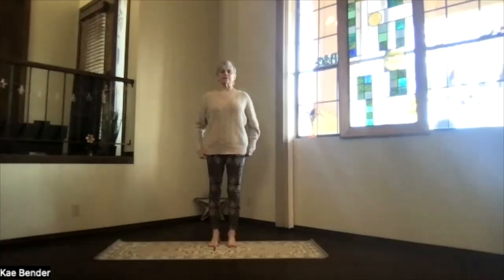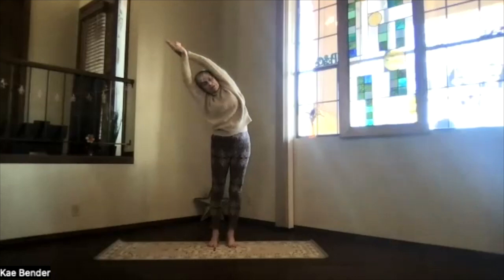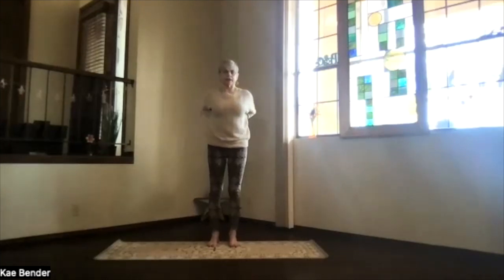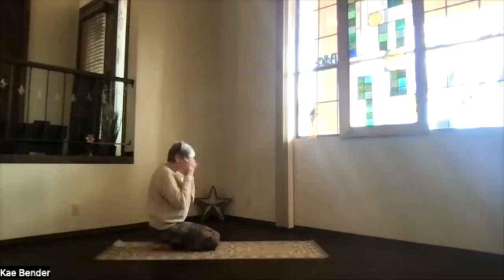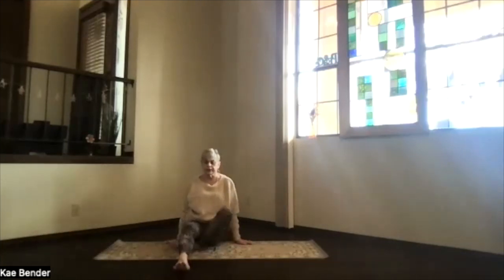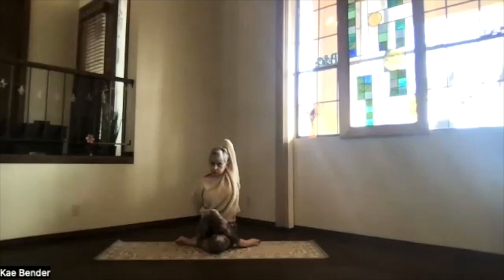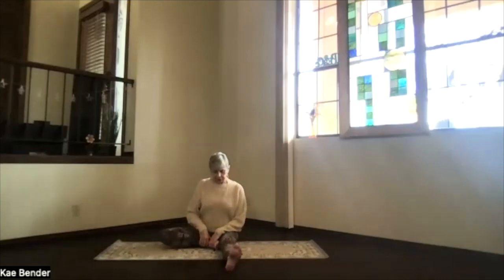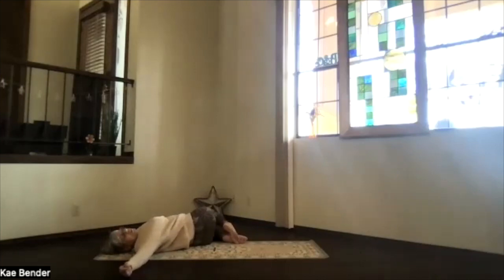CowsHead & Lotus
The practices for this session are pretty intense for the hips, though they aren't complex. Just remember: Do only what is right for your body; if it is too intense in the hips — or knees — be sure to modify to a level that is not a strain. Personal practice at the level that is right for you at the present moment is always the best choice in any yoga session.